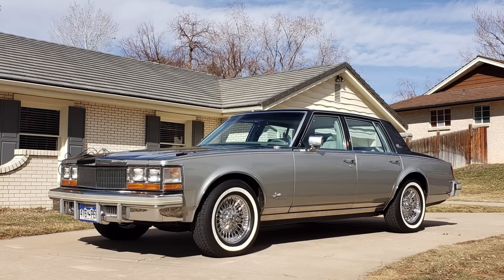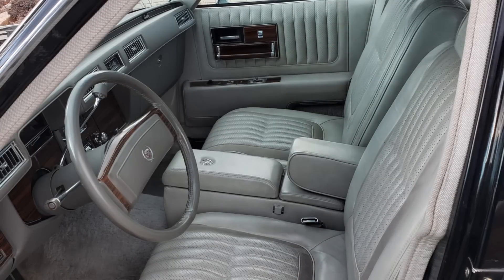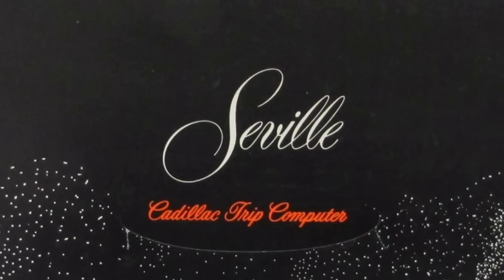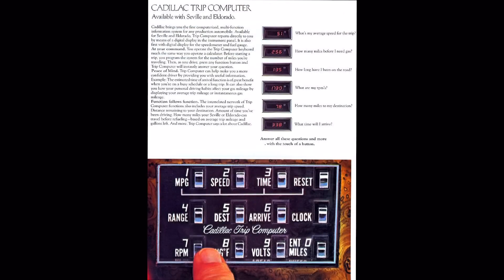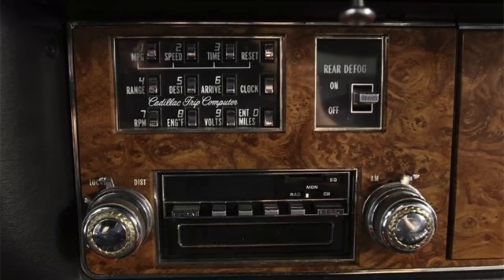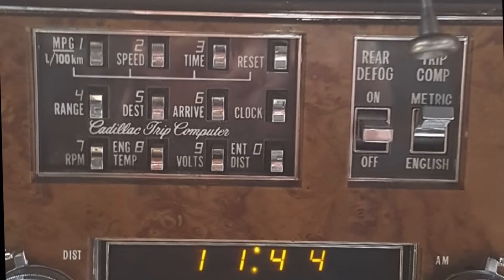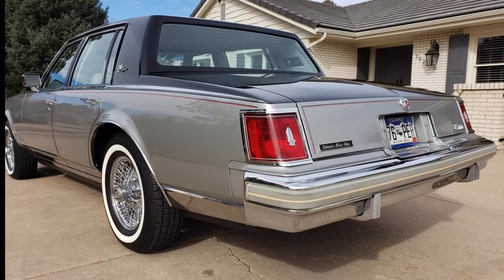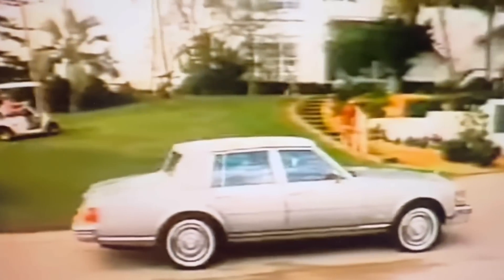Cool Automotive Inventions: The First-Ever Electronic Trip Computer in 1978 Cadillacs!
Learn more about this cool option available on the Cadillac Seville and Eldorado, the trip computer!  And, take a walk around this 1978 Seville Elegante with me.